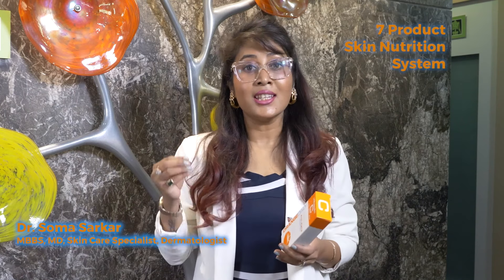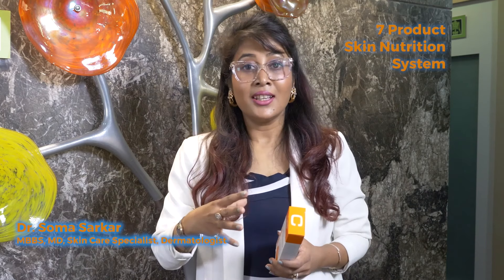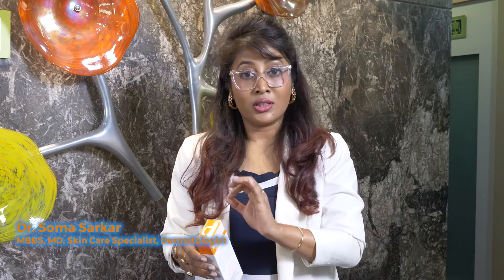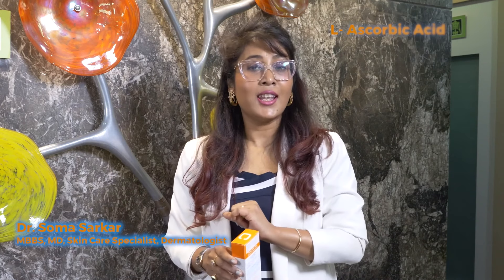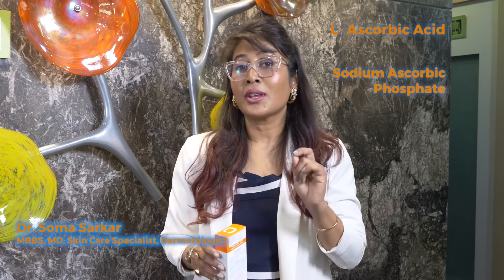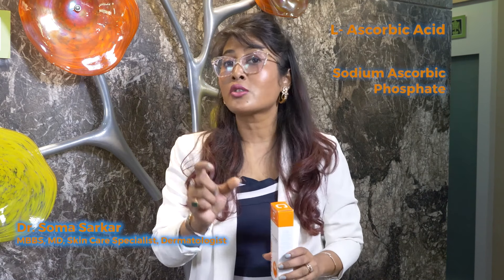Orange Daily : The most powerful, highest quality, "Gold Standard Topical Vitamin C" skincare system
When it is skincare - Topical Vitamin C For Skin has been endorsed by the American Academy of Dermatology.

Vitamin C helps build collagen, is photoprotective,  improves hydration, and much more.

In this video, Dr. Soma Sarkar shares her insights on Vitamin C and other active forms of Vitamin C as the cornerstone of Orange Daily skincare products.

Try our best sellers:
Orange Daily Vitamin C Cleanser
Orange Daily 10% Vitamin C Serum
Orange Daily Eye Complex
Orange Daily Tri-Retinol Age Defying Complex